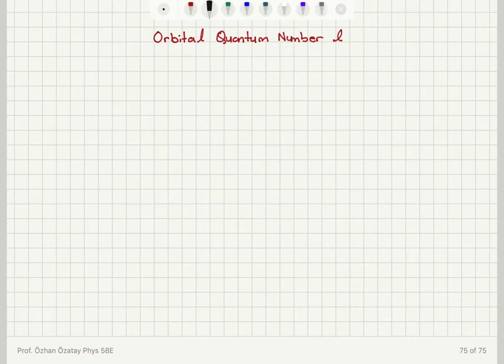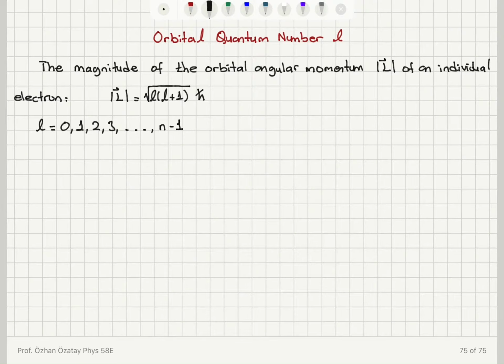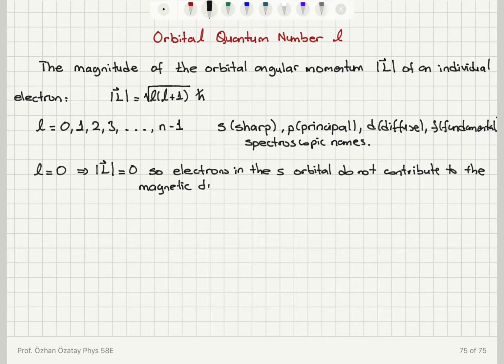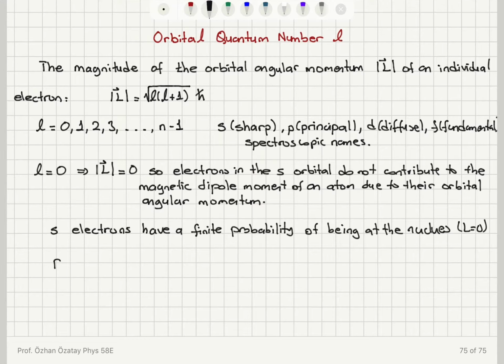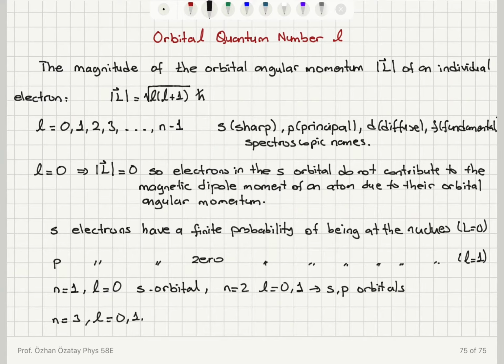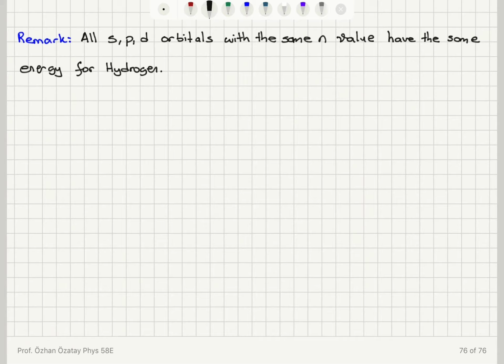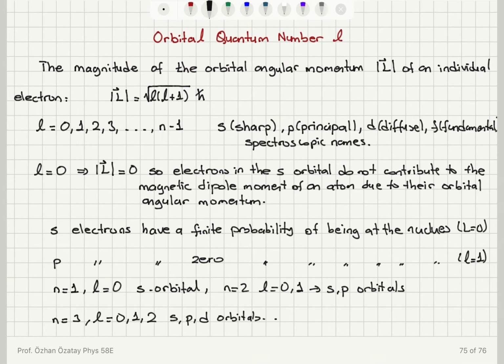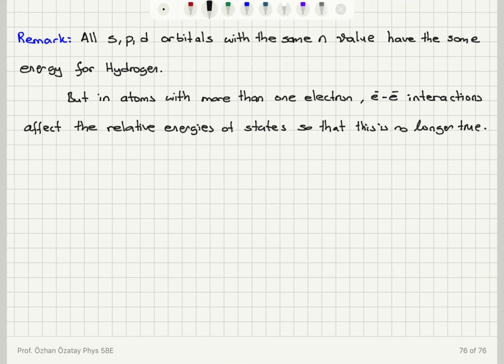Week 4-6 Quantum Mechanical Model - 3 Orbital Quantum Number l